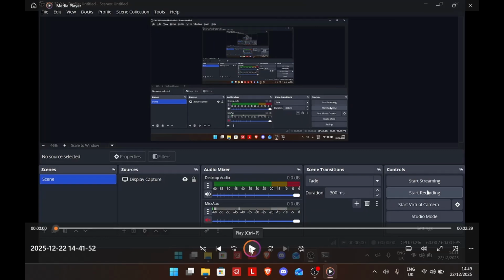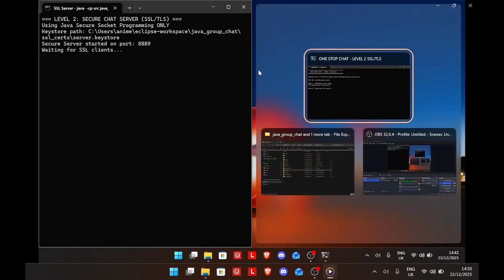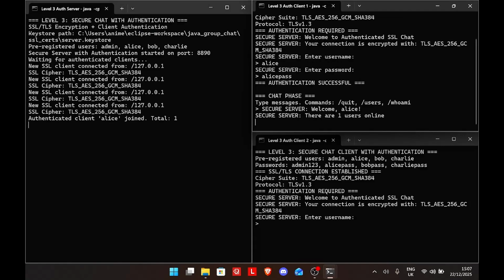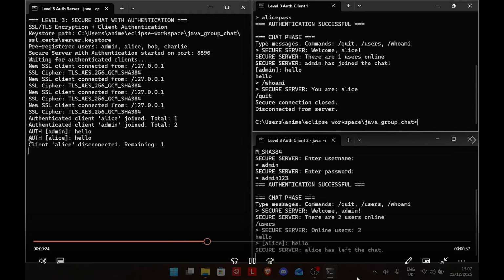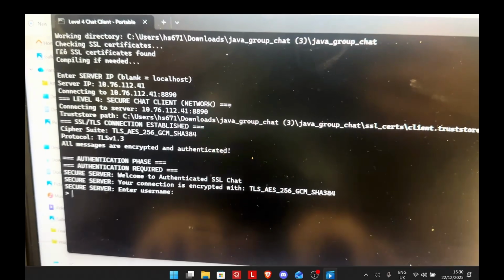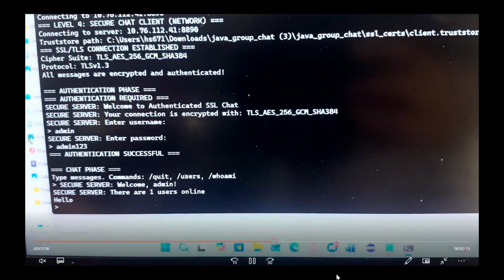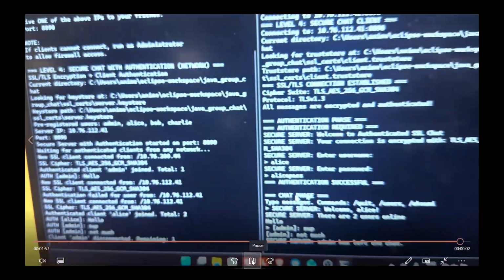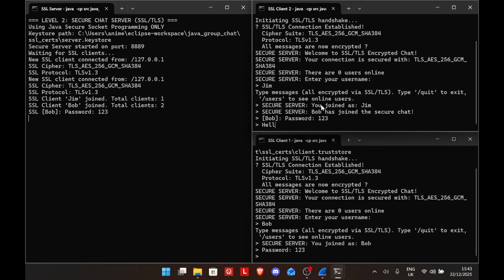CS2/SNS Coursework For J&H